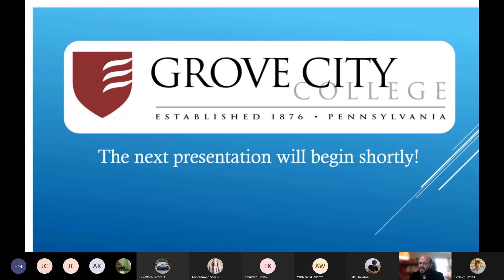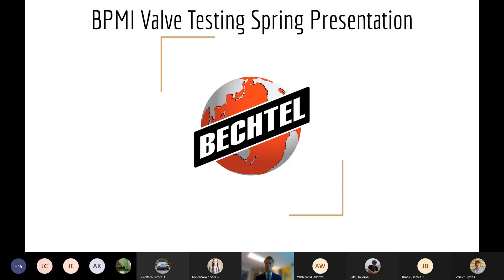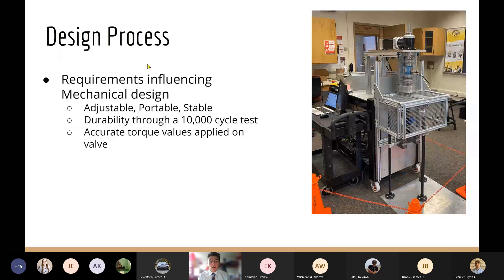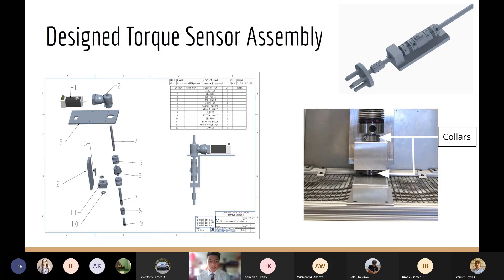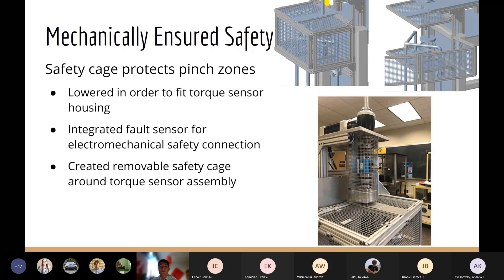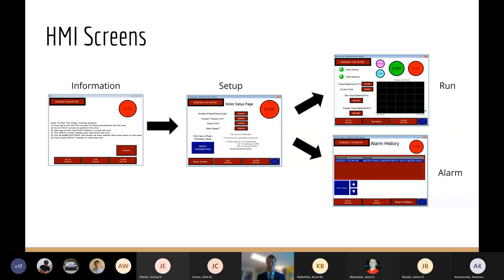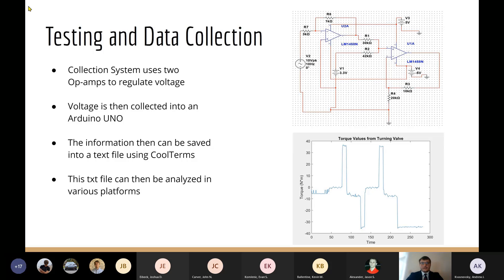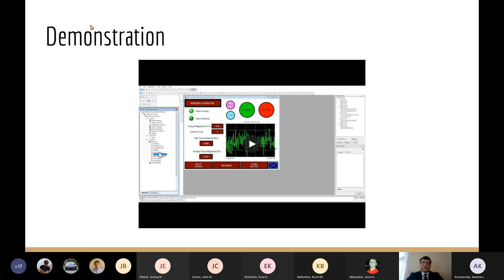BPMI Valve Testing Spring